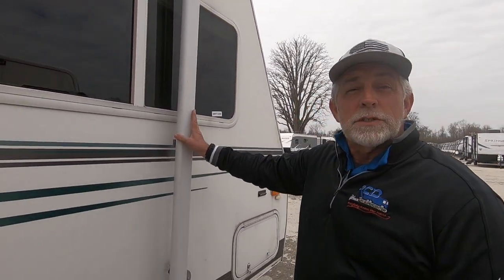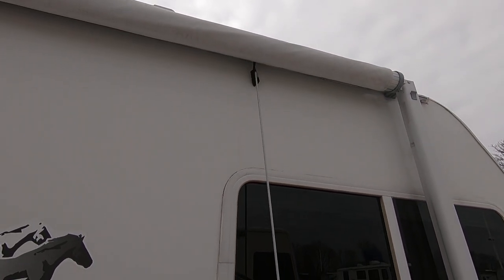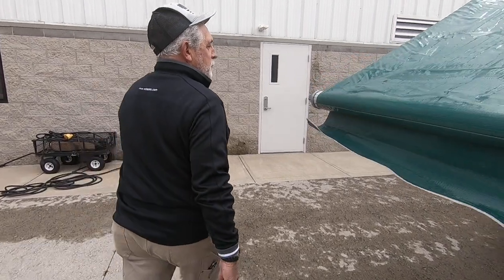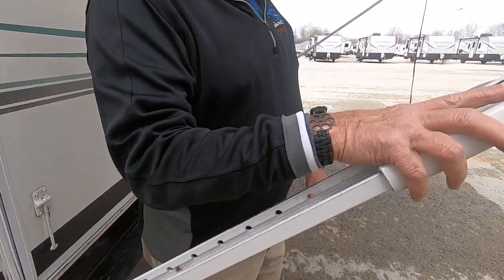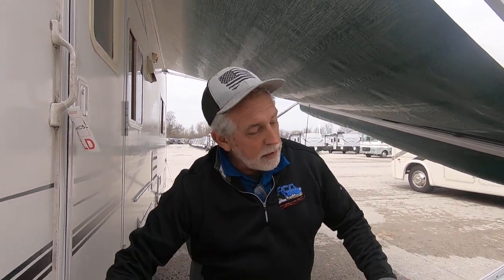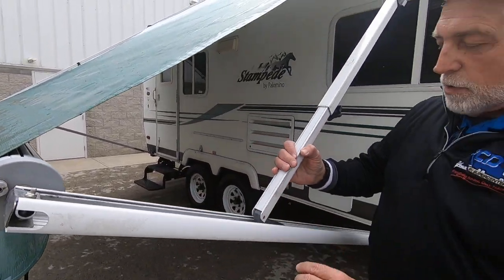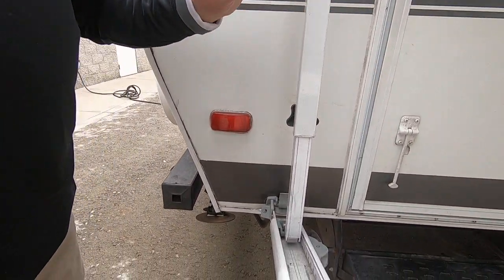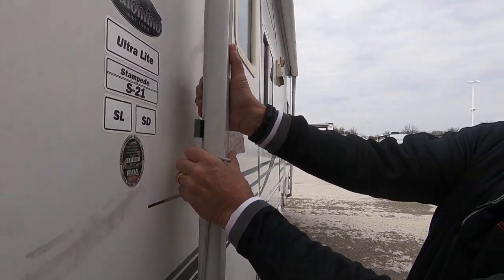Manual Awning -RCDRV Instructional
Here is our virtual tour overview of manual awnings. Please note that while every awning is different most manual ones will function the same way as the video above. Thank You!